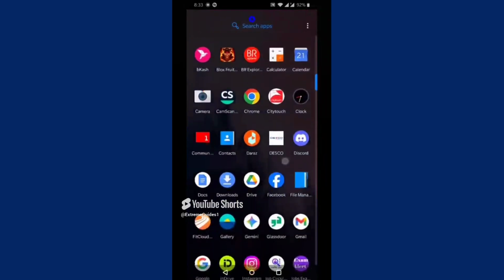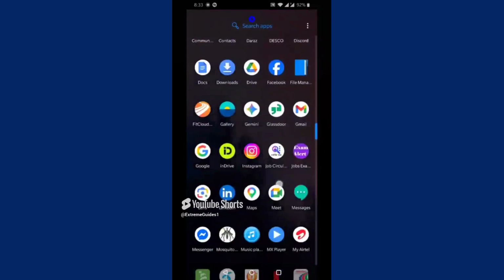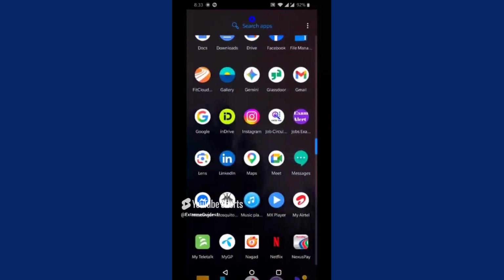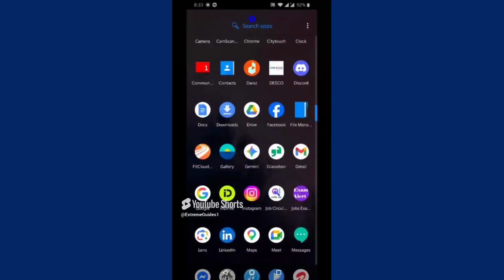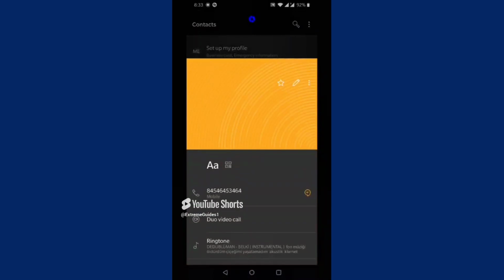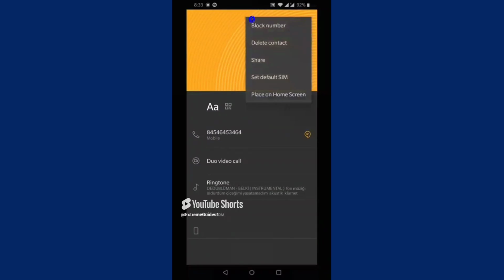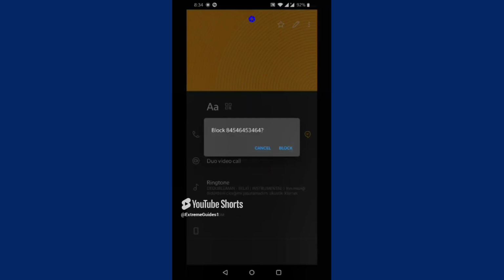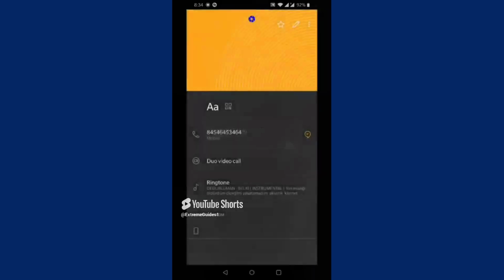How to block unknown numbers on Pixel 9 [FULL GUIDE]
In today's Video we cover, How to block unknown numbers on Pixel 9